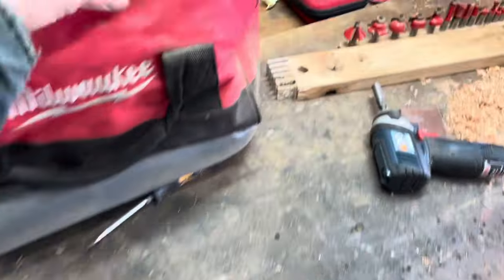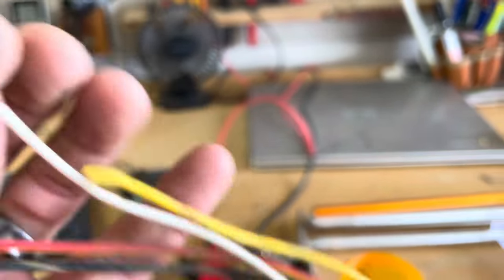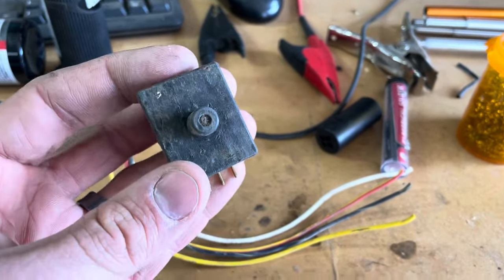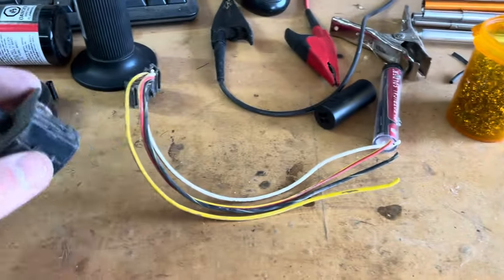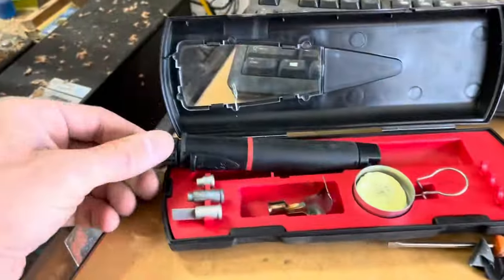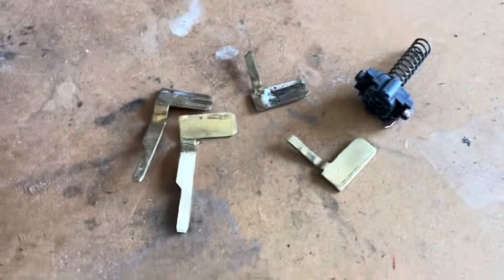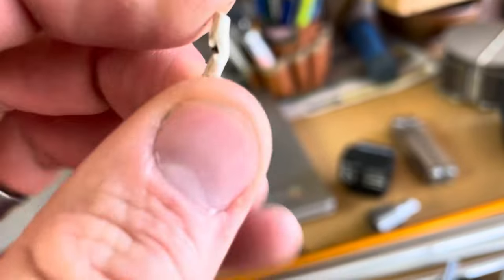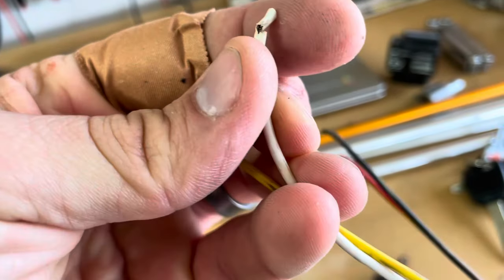Kubota ZG127S stalls with handles engaged - seat switch